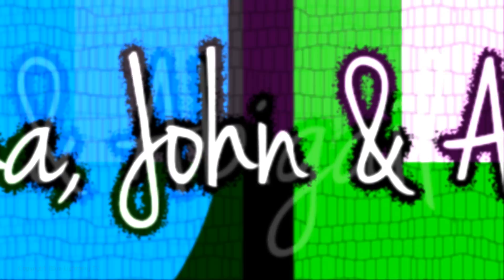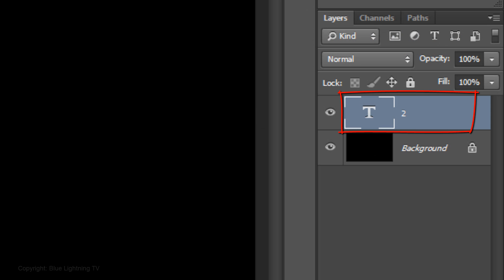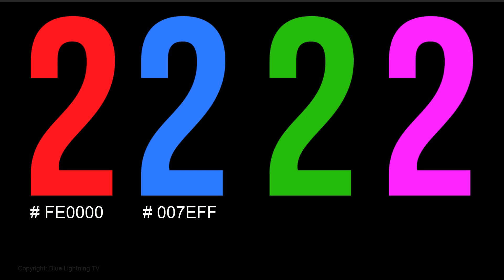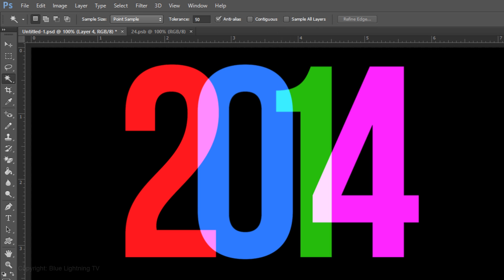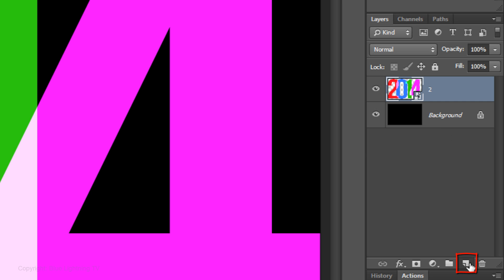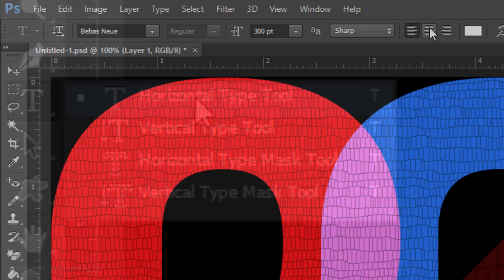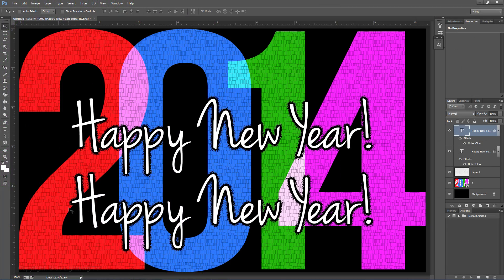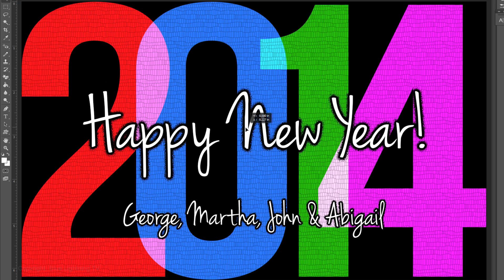Photoshop Tutorial: How to Design an Awesome New Year's Greeting Card.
Photoshop CC tutorial showing how to design and create a colorful, festive, New Year's greeting card from scratch. You can apply these techniques for any fun celebration.